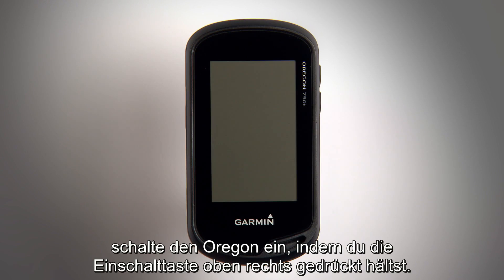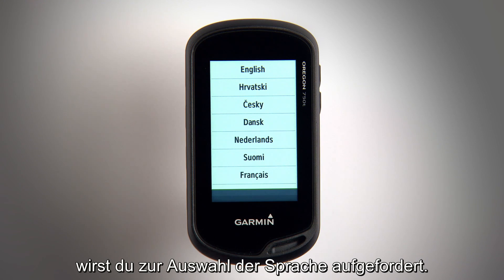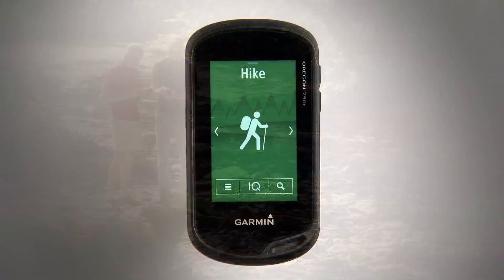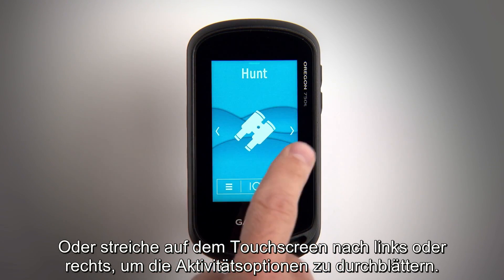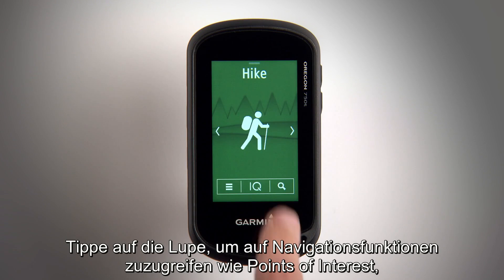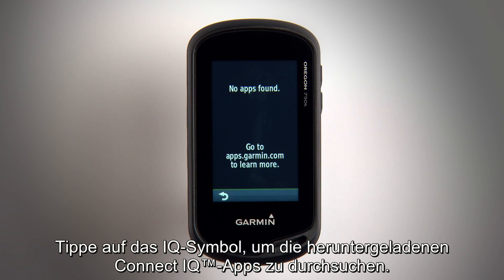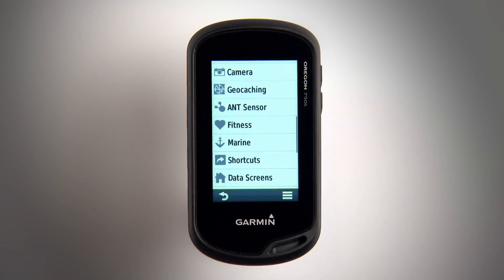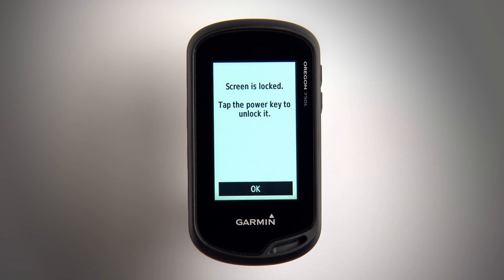Garmin Oregon 700-Serie Tutorial – Erste Schritte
Mit der Oregon 700-Serie setzt Garmin die erfolgreiche Oregon-Reihe fort. In diesem Video zeigen wir dir, wie du das Gerät startest, Grundeinstellungen vornimmst und Navigationsfunktionen nutzt. Profitiere von den vorinstallierte Aktivitätsprofile, die die Bedienung deines Oregon nun noch intuitiver machen.

- Optimierte Antenne sorgt für besseren GPS- und GLONASS-Empfang und gesteigerte Leistung; 3-Achsen-Kompass,Beschleunigungsmesser und barometrischer Höhenmesser
- 3 Zoll großer, auch bei Sonneneinstrahlung gut lesbarer Touchscreen mit variabler Ausrichtung (Querformat oder Hochformat)
- Erweiterte drahtlose Konnektivität (WLAN-, Bluetooth®-, ANT+®-fähig); unterstützt Wetterradar und Geocaching Live